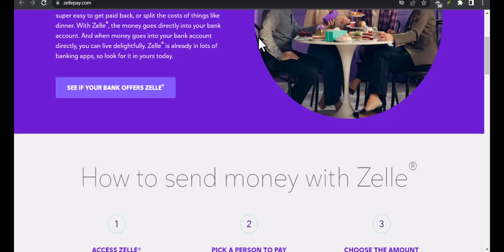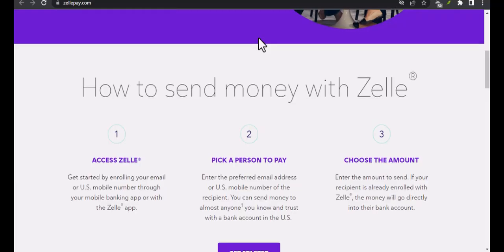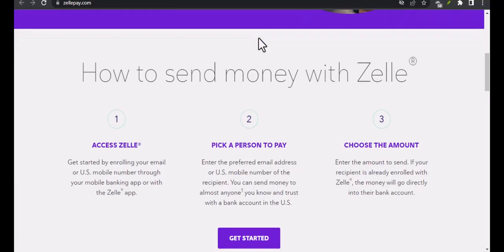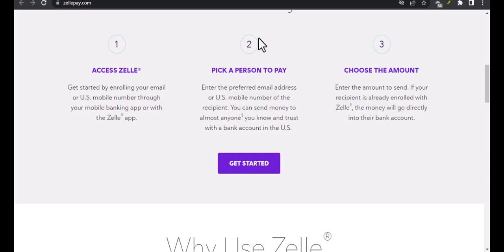Can Someone Reject Money from Zelle? Zelle Transfer Issues Explained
In this video, we talk about Can Someone Reject Money from Zelle? Zelle Transfer Issues Explained

If you have ever tried sending money through Zelle and wondered whether someone can refuse a payment, this video breaks it all down in simple terms. I explain what actually happens when a recipient does not accept a Zelle transfer, how long pending payments last, and the steps you can take if the transfer is delayed or stuck. You will also learn common reasons Zelle payments fail, what to do when your bank is not supported, and how to resolve identity or verification issues. This guide will help you avoid payment problems and understand exactly how Zelle processes rejected or unclaimed transfers.

Thumbnail Prompt
A bold, clean YouTube thumbnail featuring a smartphone with a Zelle transfer screen, a large red “REJECTED?” stamp, a surprised or confused emoji face, bright contrasting colours, and a headline text saying “Can Zelle Be Declined?” in big clear fonts. Use a financial theme with subtle icons of money or bank alerts.